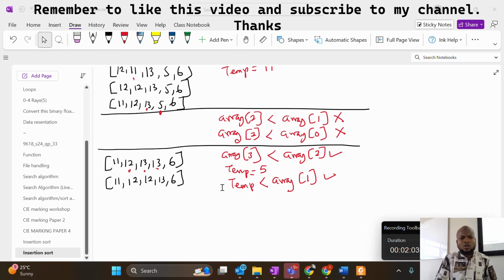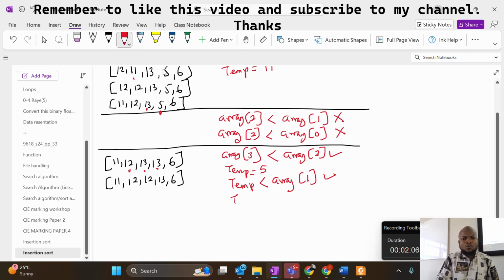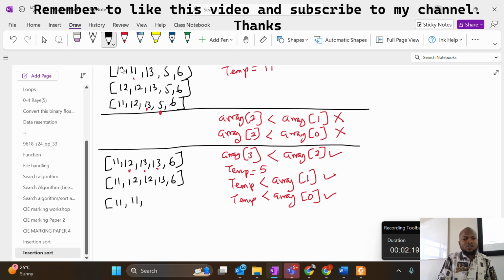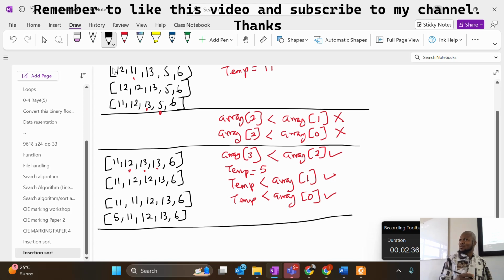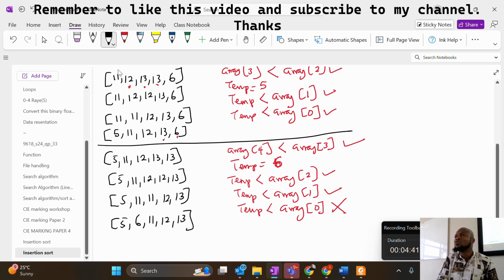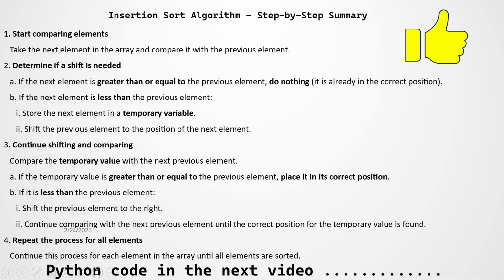Paer 14 (A) CAIE 9618 A Level COMPUTER SCIENCE BASICS OF PYTHON Insertion sort Part 1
In today’s class, we’ll learn linear search.